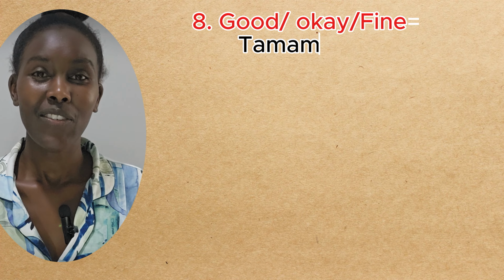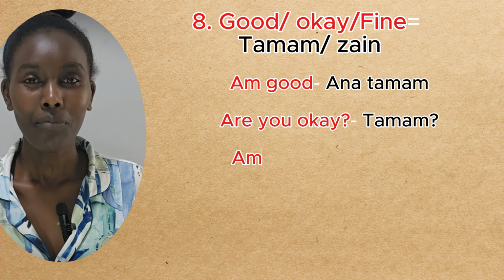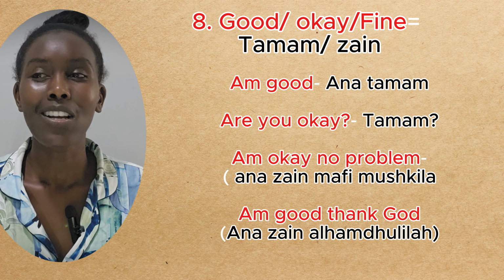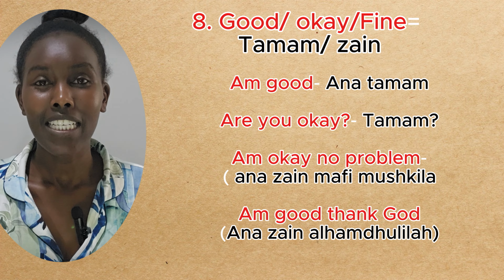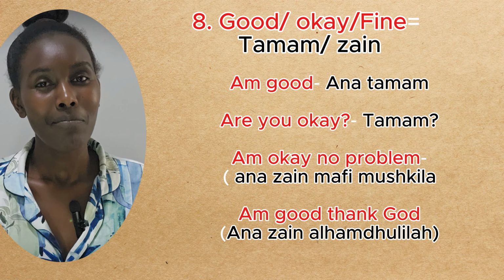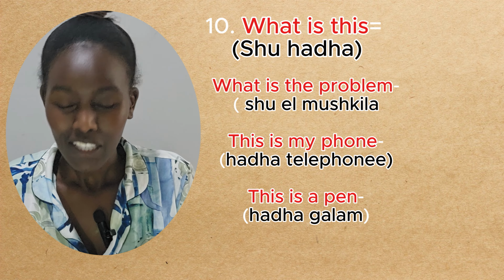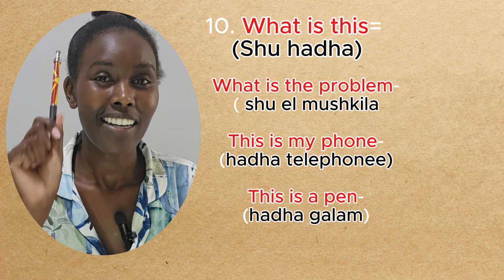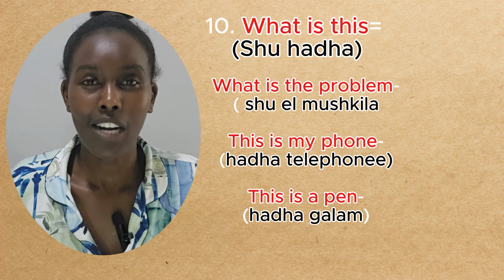I'm Learning Emirati Arabic// 10 Words I Hear Every Day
As I continue learning Arabic in Dubai, I’ve come across these 10 common Emirati words that locals use all the time. If you’re new to Arabic or just curious, this one’s for you.